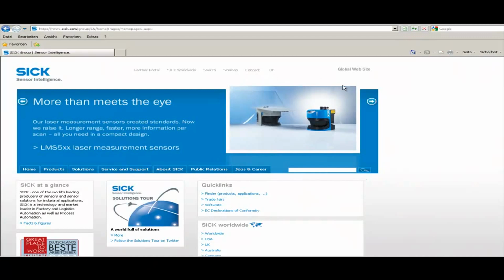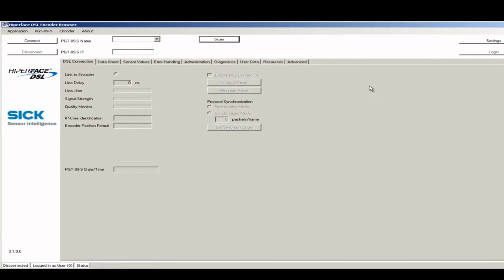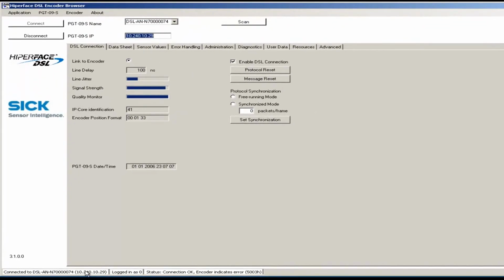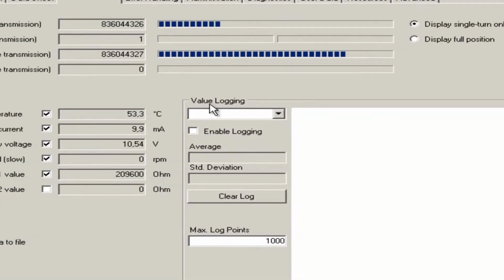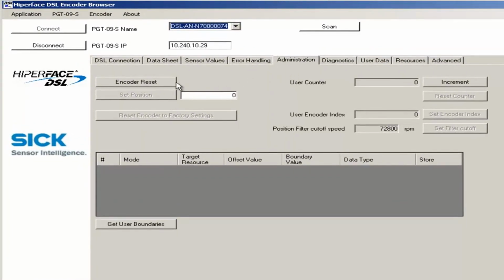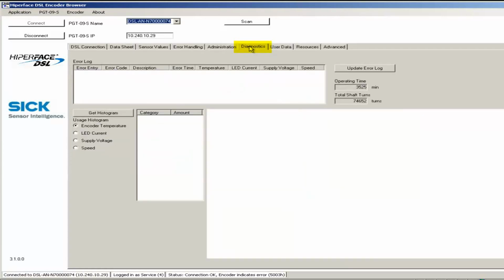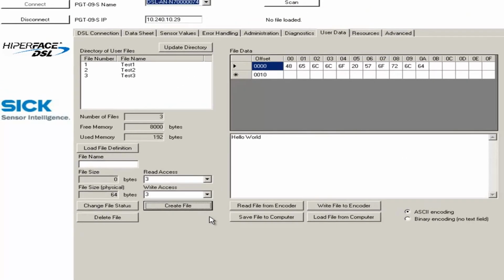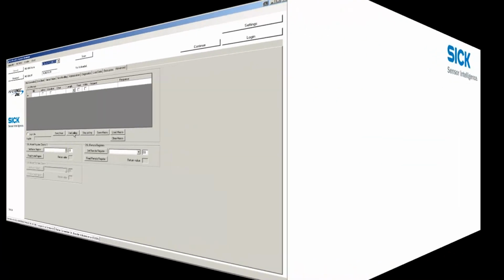Tutorial: Handling "HIPERFACE DSL Encoder Browser" | SICK AG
This eLearning video explains customer and employees of the SICK AG how to handle the software "HIPERFACE DSL Encoder Browser" (HDEB). With HDEB several measured values, which have been detected by the programming tool PGT-09-S, could be visualized, modified or saved. Furthermore, developers have the possibility to create their own queries.

SICK AG
Erwin-Sick-Str. 1
79183 Waldkirch, Germany